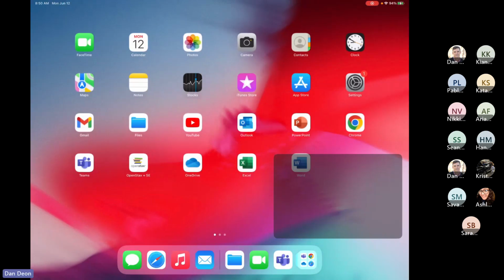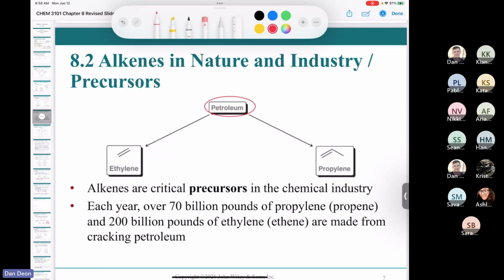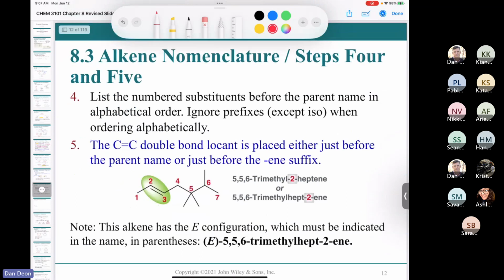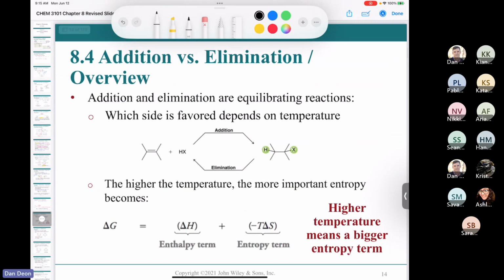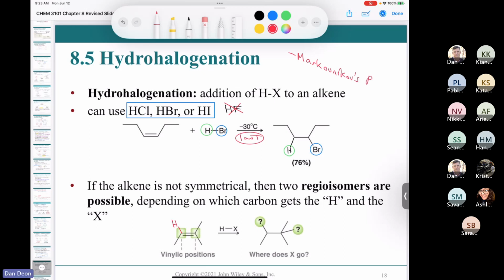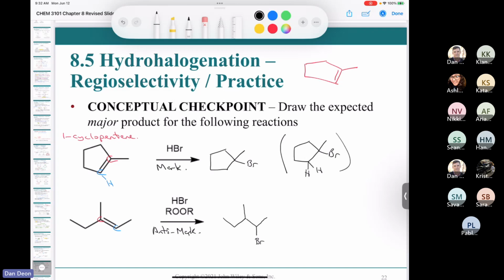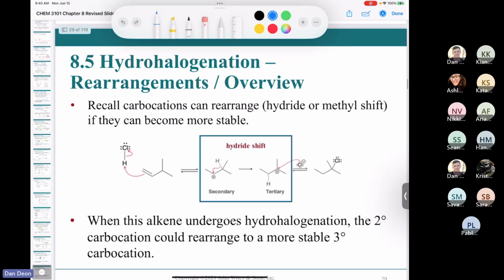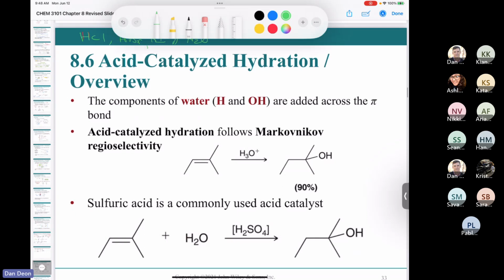CHEM 3101 Lecture June 12, 2023 Part 2